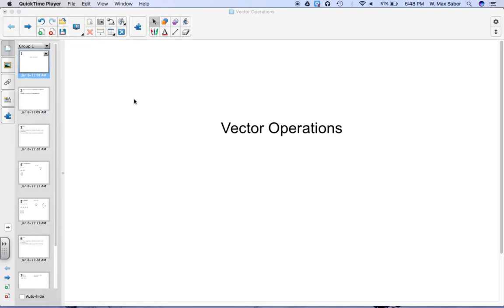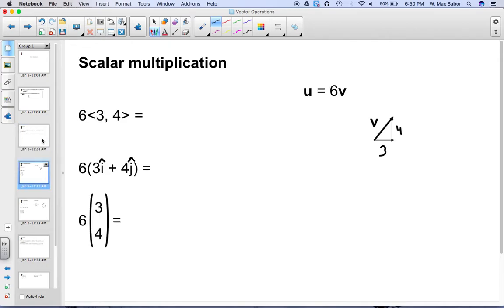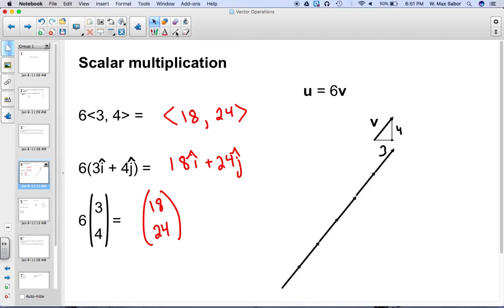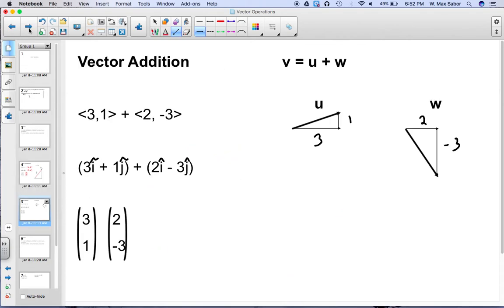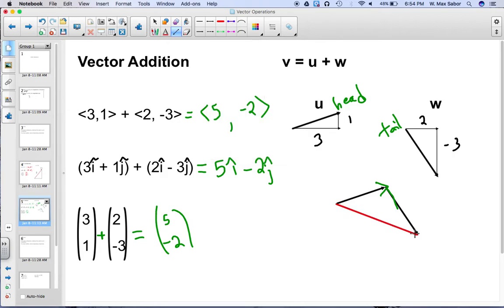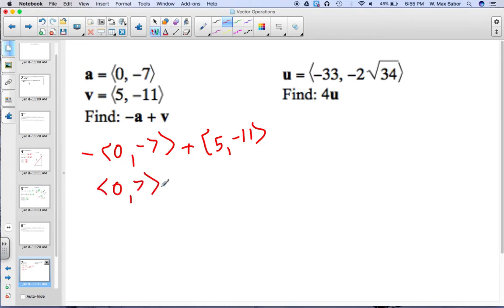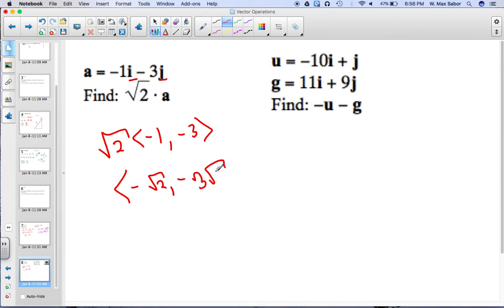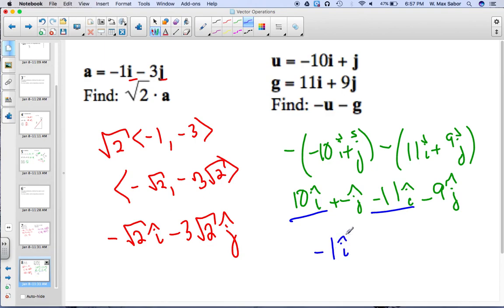P6.d (2/2) Vector Operations